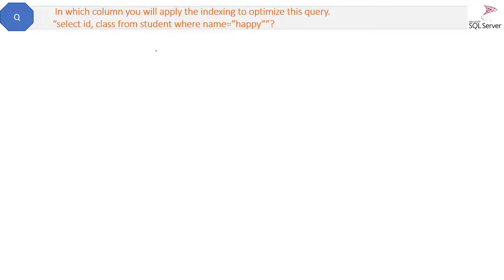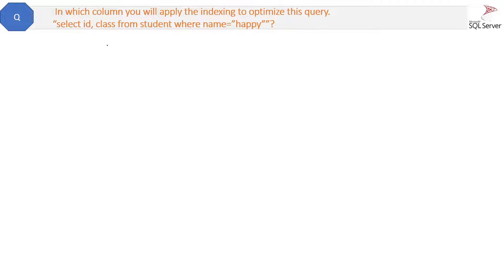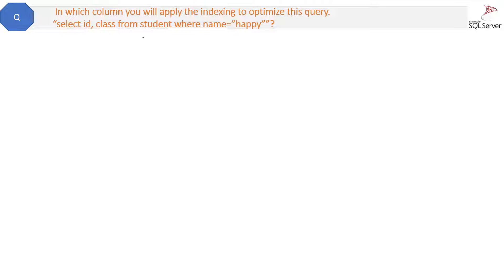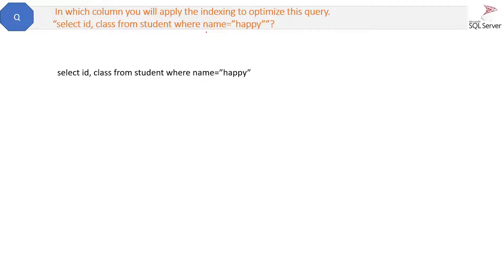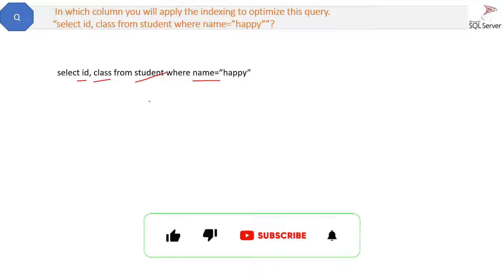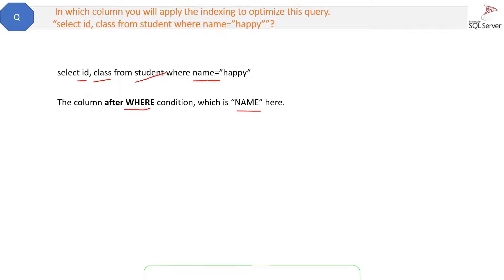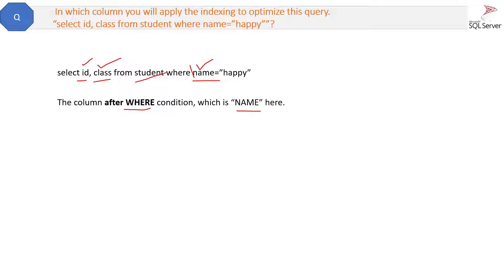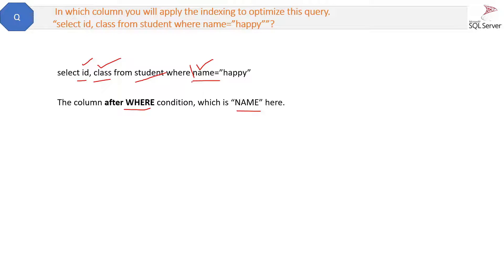Column you will apply the indexing to optimize. "select id, class from student where name=”happy””?